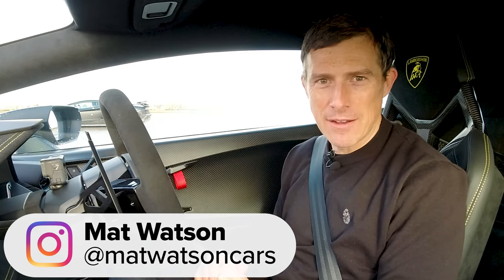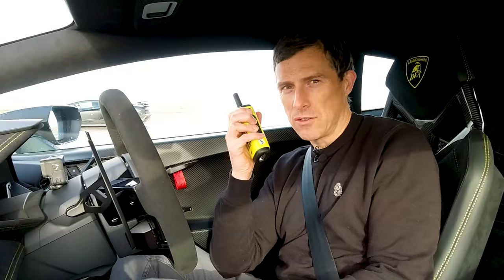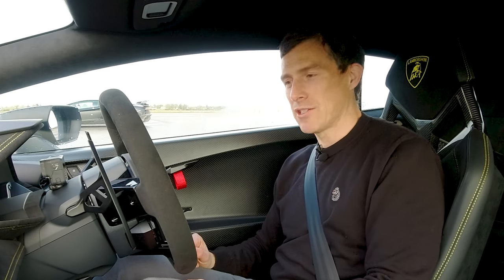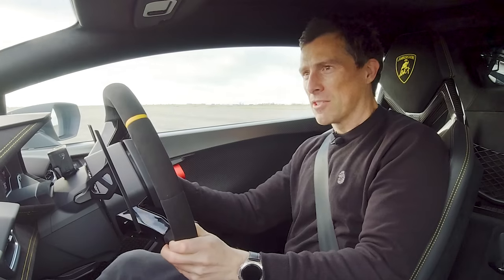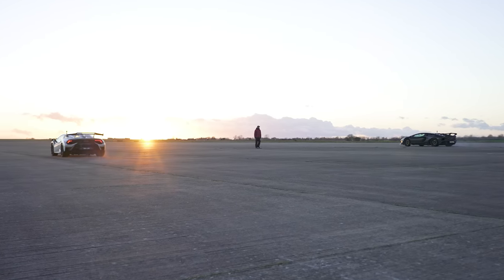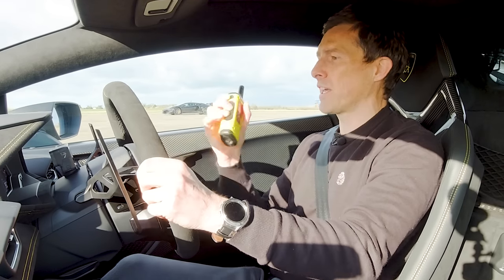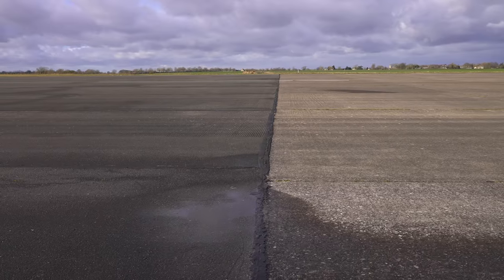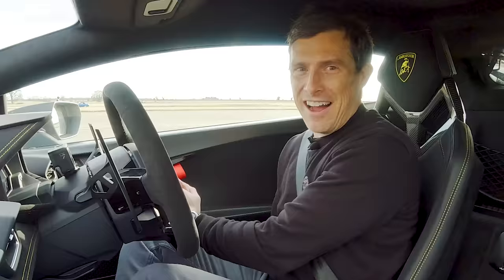Lamborghini Huracan STO v Aventador SVJ: DRAG RACE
Need help buying your next car? Click the following link and my team and I will help you choose your ideal car at a fair price - from Mat Watson!

LAMBO DRAG RACE LET’S GOOOO!!

We’ve got our hands on the Huracan STO going head-to-head with the Aventador SVJ to see which is the ultimate Lambo over the quarter-mile.

Now we’re sure we don’t need to tell you, but the stats on both of these cars are absolutely WILD! Starting with the ‘less powerful’ car, we have the Huracan STO. It’s powered by a 5.2-litre NA V10 that can put down 640hp & 565Nm of torque. It’s super light as well, weighing just 1,339kg!

And then we have the SVJ. It’s packing a 6.5-litre V12 under the bonnet that can put down an awesome 770hp and 690Nm (or is it 720Nm? Check the pinned comment!) of torque. It’s a bit heavier than the STO, though, tipping the scales at 1,525kg.

Will it be a walkover for the SVJ? There’s only one way to find out - LET’S RACE!